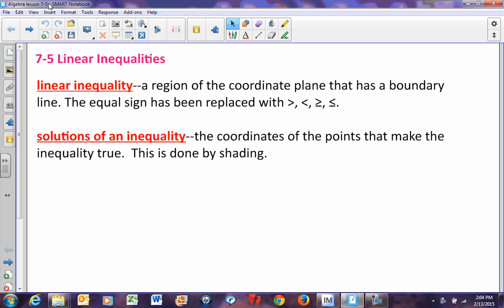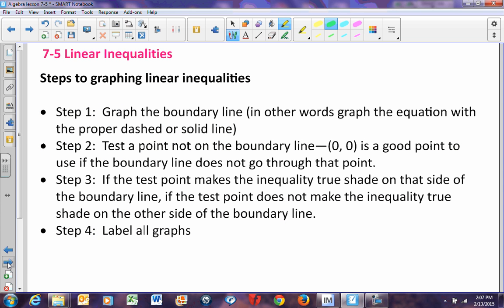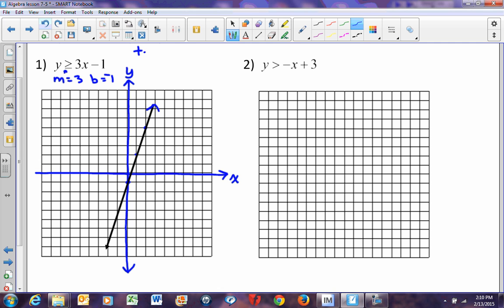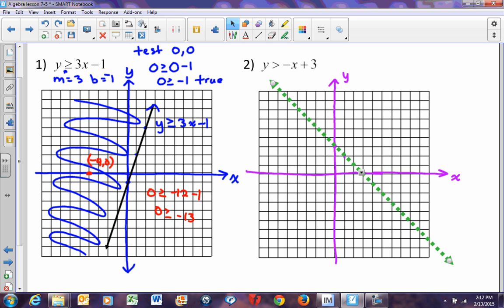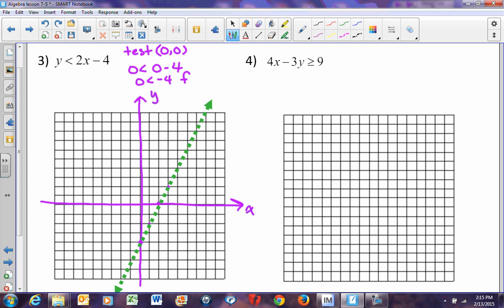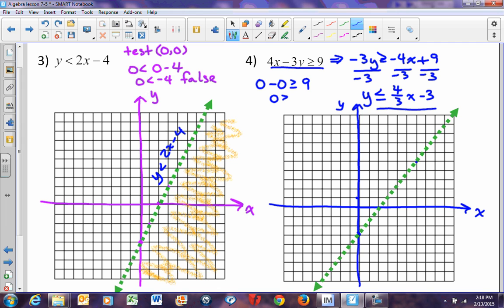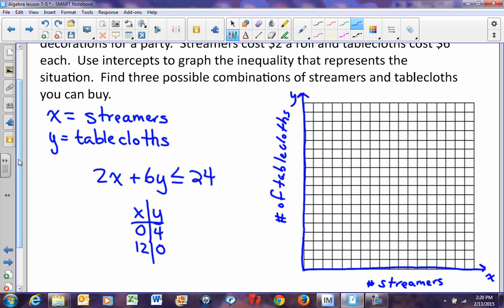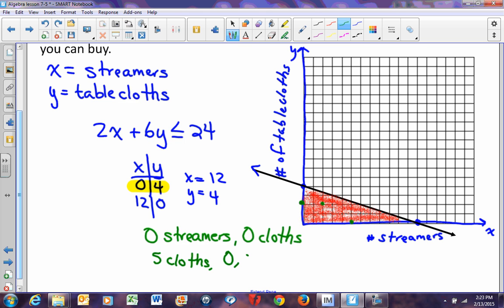Algebra Lesson 7 5 Linear Inequalities